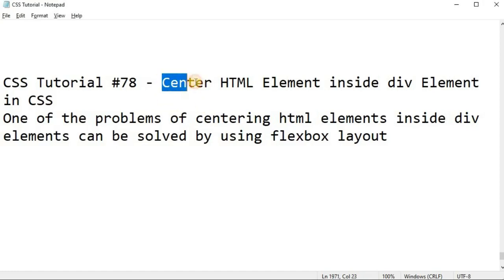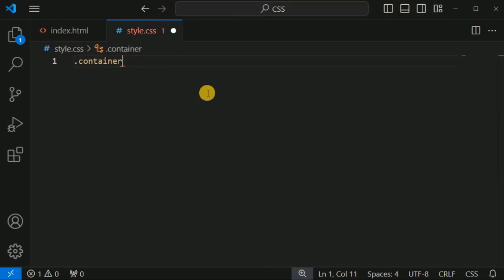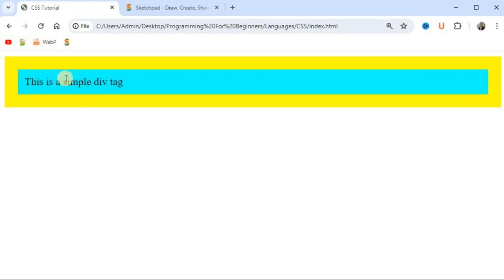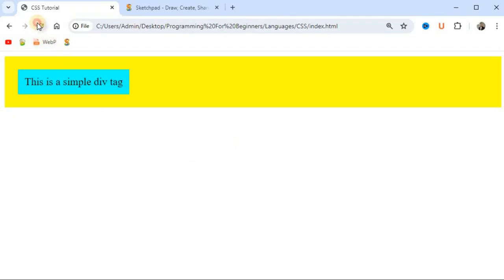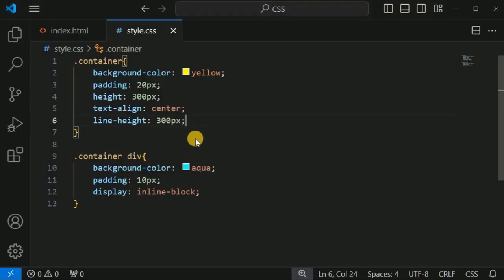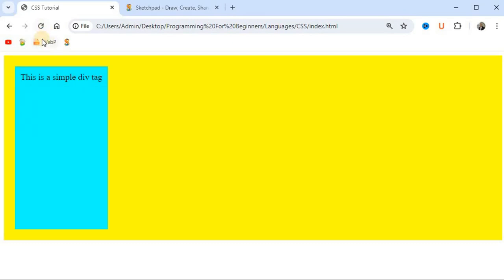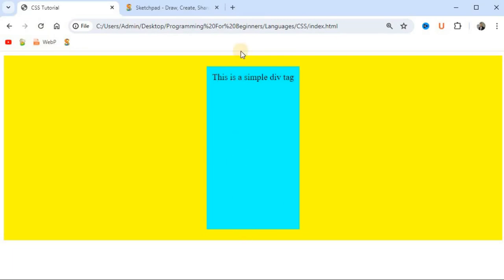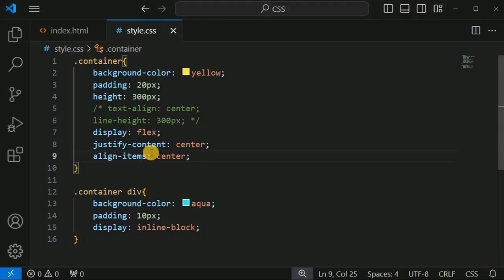CSS Tutorial #78 - Center HTML Element inside div Element in CSS | Programming For Beginners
In this video by Programming for beginners we will see Center HTML Element inside div Element in CSS Making Sidebar & Content with the help of examples

One of the problems of centering html elements inside div elements can be solved by using flexbox layout